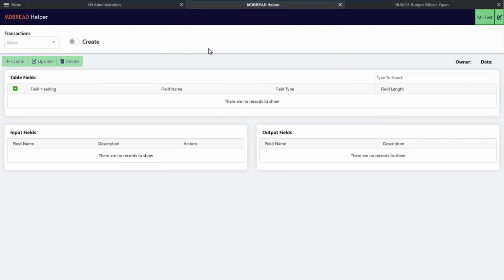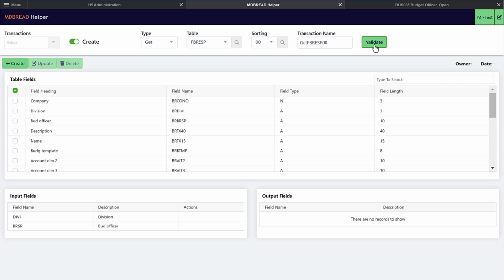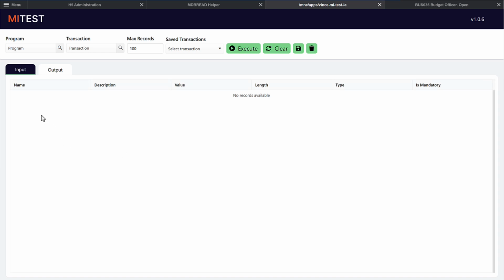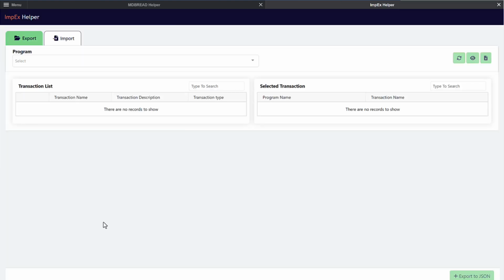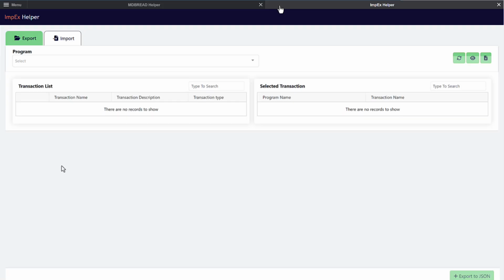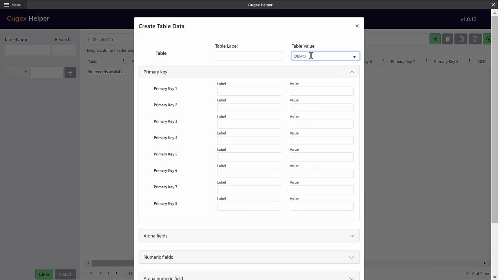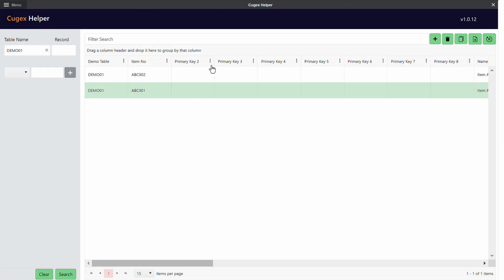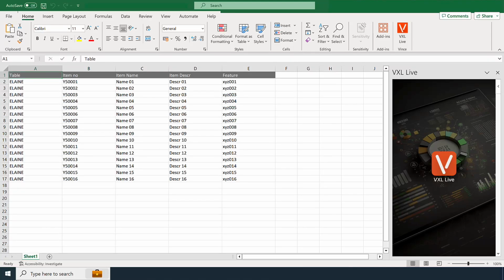Vince Helper Applications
🇳🇴 Denne videoen ble produsert for Vince AS, et SaaS-selskap som hjelper bedrifter med å få mer ut av ERP-systemet Infor M3. De er kjent for sine brukervennlige løsninger og dype M3-kompetanse.
💡 Hvis du bruker M3 og vil lære mer om Vince, sjekk ut

🎬 Arnestedet spesialiserer seg på opplæringsvideoer, instruksjonsmateriell og pedagogisk innhold. Besøk for mer informasjon.

🇬🇧 This video was produced for Vince AS, a SaaS company that helps businesses get more out of the Infor M3 ERP system. They are known for their user-friendly solutions and deep M3 expertise.
💡 If you use M3 and want to learn more about Vince, check out

🎬 Arnestedet specializes in training videos, instructional material, and educational content. for more information.

🇫🇷 Cette vidéo a été produite pour Vince AS, une entreprise SaaS qui aide les sociétés à tirer le meilleur parti du système ERP Infor M3. Vince est reconnu pour ses solutions conviviales et son expertise approfondie sur M3.
💡 Si vous utilisez M3 et souhaitez en savoir plus sur Vince, consultez

🎬 Arnestedet est spécialisé dans la création de vidéos de formation, de matériel pédagogique et de contenus éducatifs. Visitez pour plus d’informations.